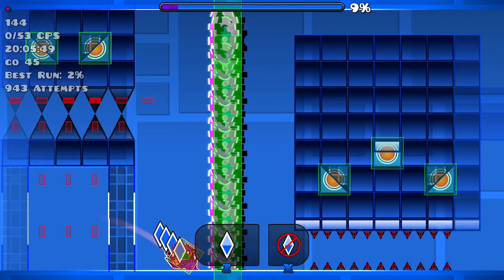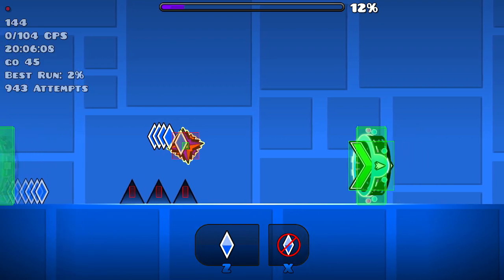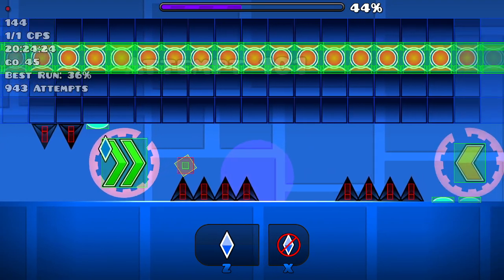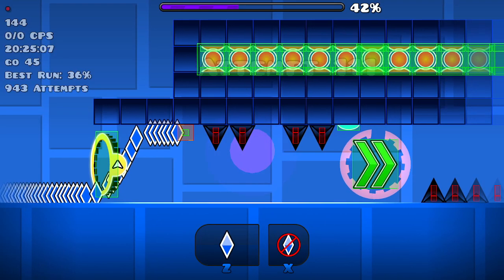BOTING MY DIFFICULT LEVEL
YOO Gd